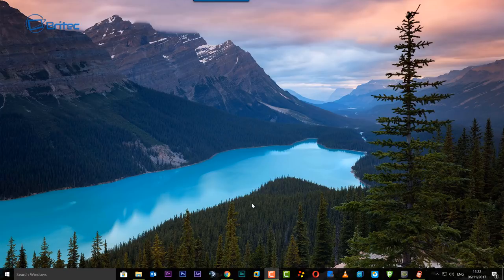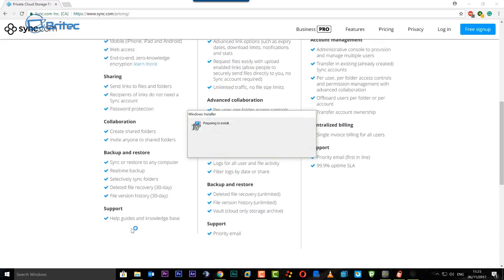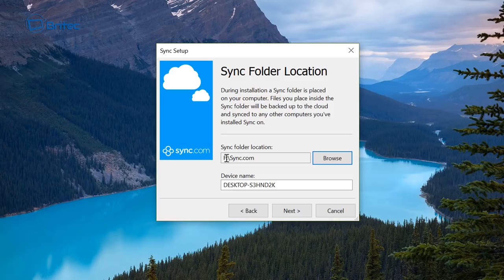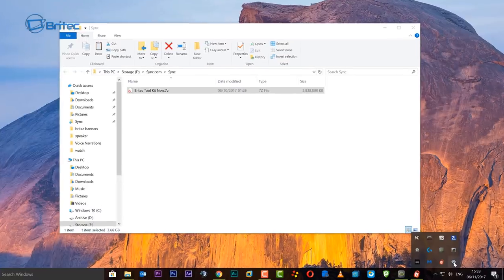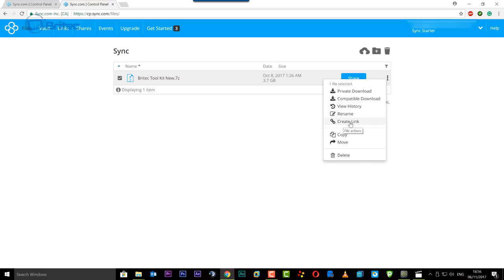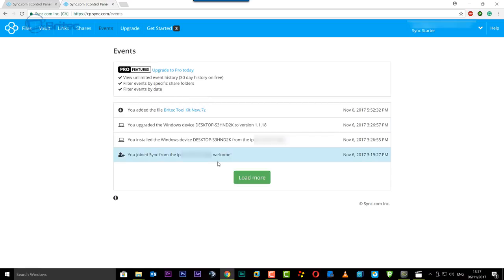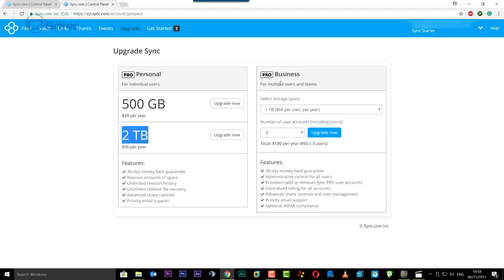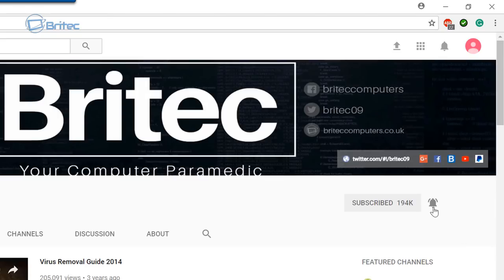How to Back up your Computer Data to the Cloud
Backing up your data has never been easier with Sync. You can backup, restore and share your data with ease. You get a free 5GB and an extra 1GB everytime someone signs up with your link, the person who signs up with your link also gets an extra 1GB.

Desktop app works with Windows & Mac OS X
(Windows XP, 7, Vista, 8, 8.1, 10 - Mac OS X 10.5.2+)

The company offers Zero-knowledge, end-to-end encryption
and your Privacy guarantee ie: they can’t access your files or file metadata. They also offer 2048 bit RSA, 256 bit AES, SSL and TLS encryption so whats not to like?

We all know the dangers of ransomware and how it can encrypt your data if it gets on your computer system. With Sync it takes that risk away because you can backup all your files to the cloud and restore them if a disaster strike happens like ransomware, failed hard drive, lost data, formatted windows none of these can stop you getting your data back with Sync.

I think the big question people have is Privacy? well, Sync has that covered also.

Sync makes it easy to store, share and access your files from anywhere.
Your privacy, guaranteed.